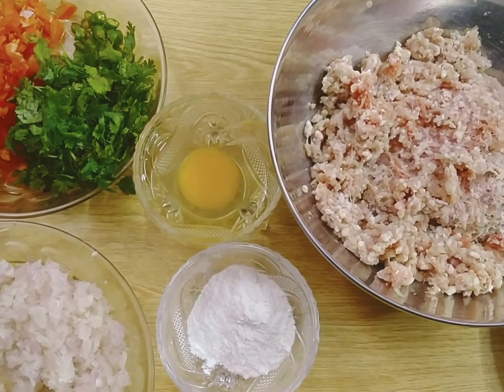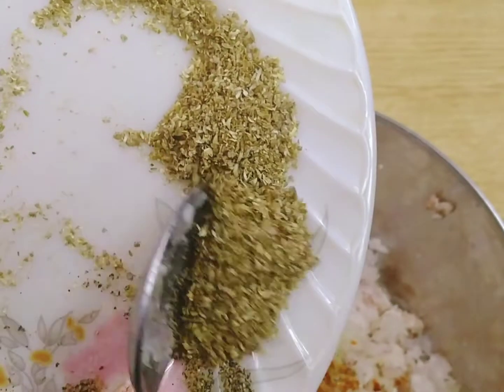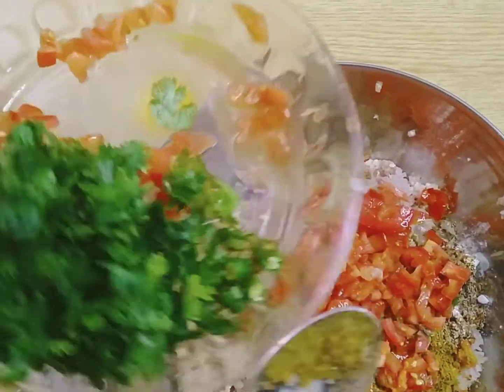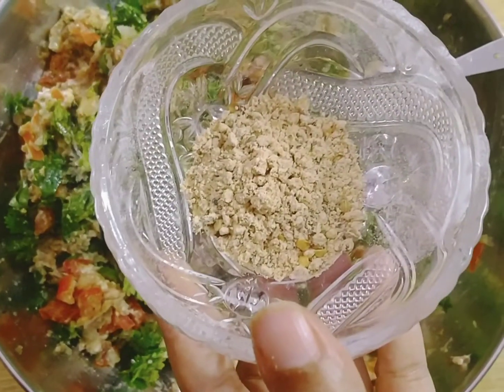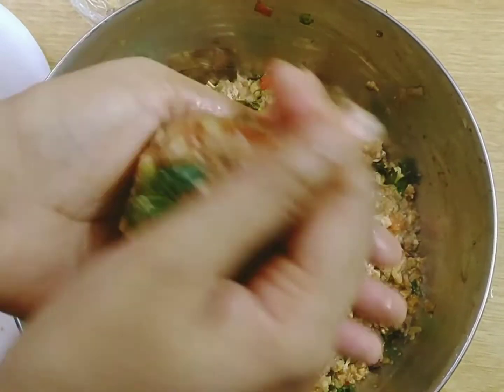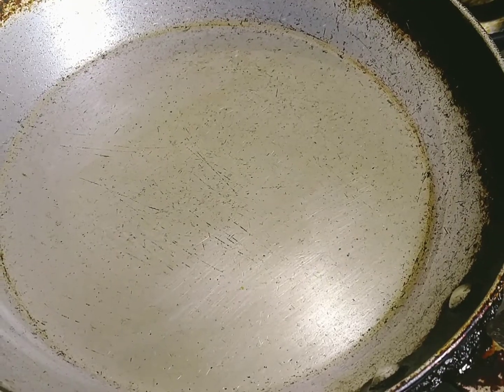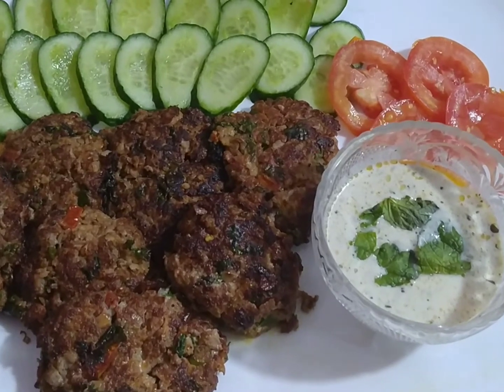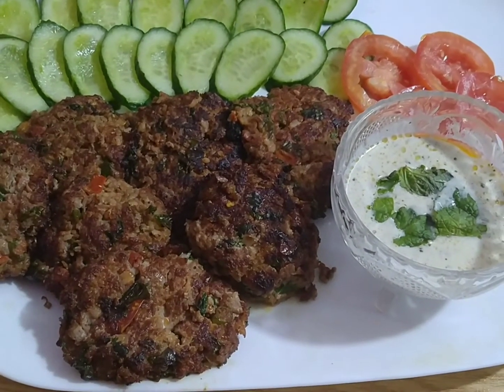Chapli kabab/Chapli Kabab Recipe/Original Peshawari Chapli Kabab/How to Make Chapli Kabab Recipe....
Ingredients for Chapli Kabab:

1 kg Beef mince
1 tbsp White cumin chopped
1 tsp Coriander
Salt (as required)
4 pieces Green Chili chopped
3 pieces Tomato chopped (without seeds)
3 tsp Red pepper (crushed)
3 tbsp Green coriander (chopped)
1 & 1/2 tbsp Pomegranate seeds (crushed)
2 tsp Ginger (chopped)
1 tsp Black pepper (crushed)
1/2 Onion (chopped)
1 Eggs
2 tbsp Corn Flour

Directions for Chapli Kabab:

1- In a pot take beef mince, salt, cumin, coriander, green chili, tomato, red pepper crushed, green coriander, pomegranate seeds, mint, ginger, black pepper, onion, egg and corn flour and mix it well and make kebabs.
2- Take oil in a pot and fry them. Your tasty Chapli Kebabs are ready.